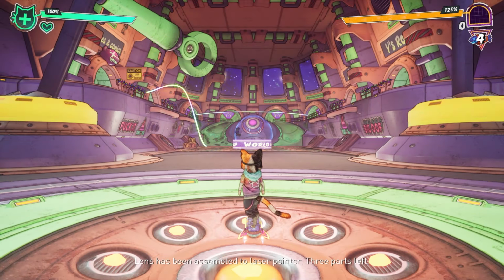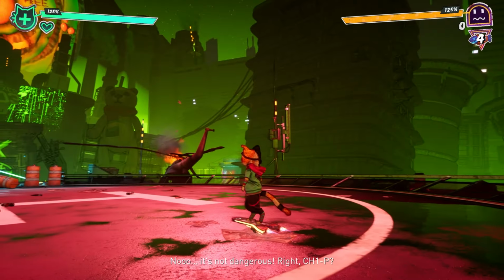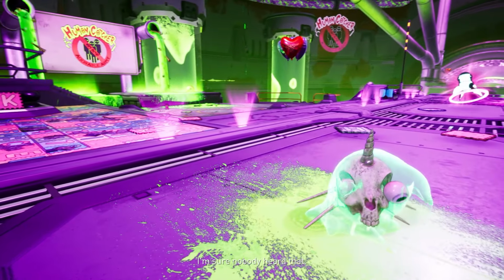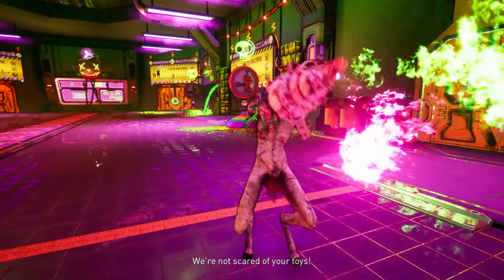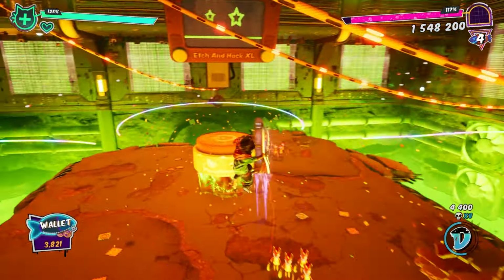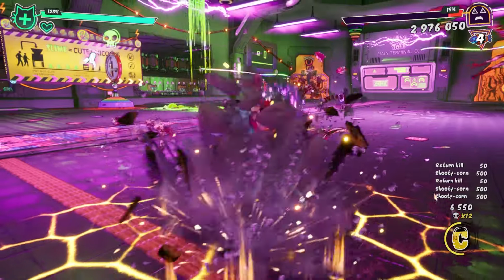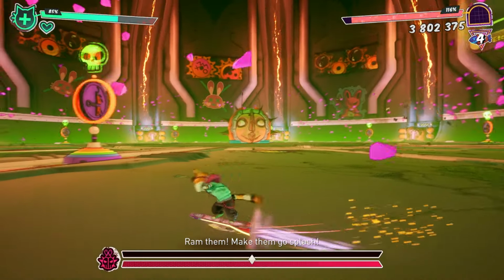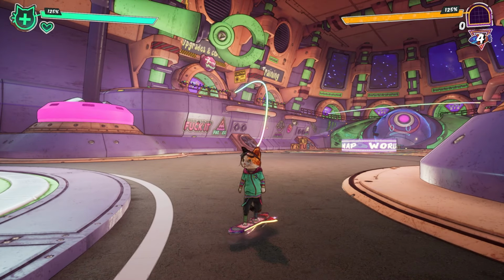This Toy Factory Is Straight Up Mayhem! ─ Gori: Cuddly Carnage [Level 3]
"You're a skateboard without training wheels!"

Humanity has been destroyed - and it's up to Gori, along with his deadly but wise-cracking sentient hoverboard, F.R.A.N.K, and morose AI companion, CH1-P, to shred and slay the evil Adorable Army!